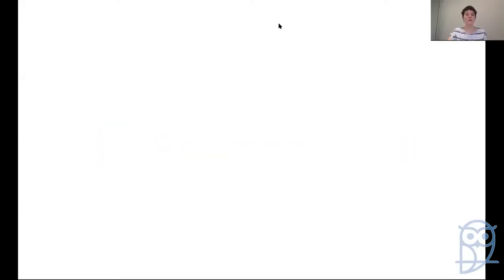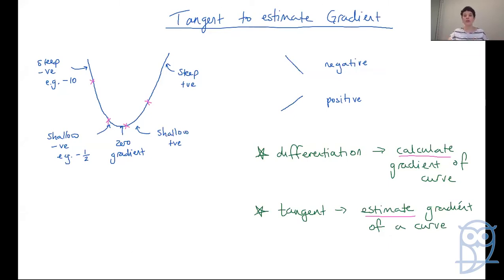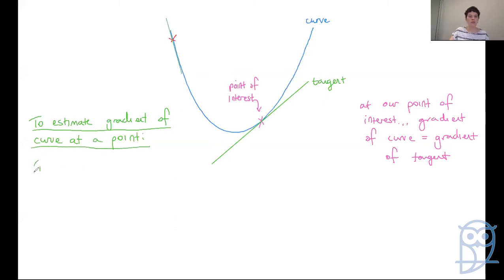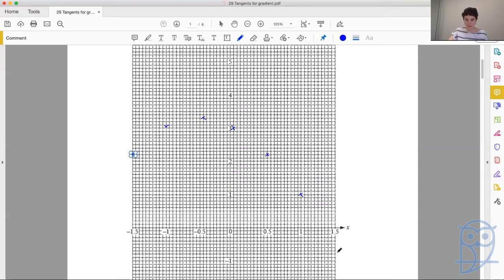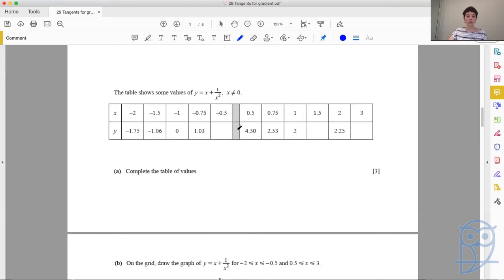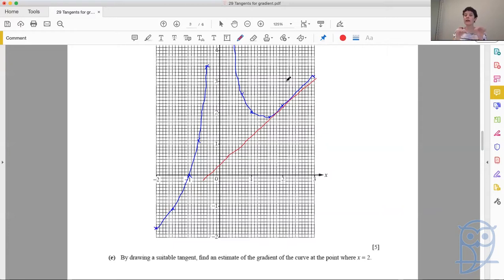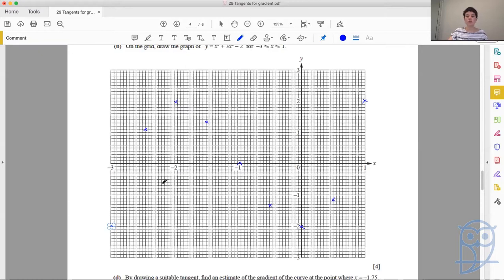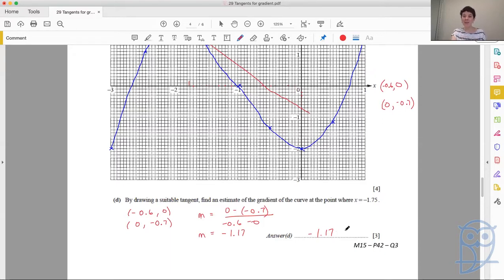How to calculate a gradient using a tangent - IGCSE Mathematics lesson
In this lesson we discuss what a tangent is and how to calculate the gradient using a tangent. We also use an exam example to show you how to complete the table of values, draw the graphs and determine the gradient of a tangent.

For more lessons like this one and structured, weekly lessons with lesson plans, interactive learning content, assignments, mock exams, and access to teachers on our online learning platform